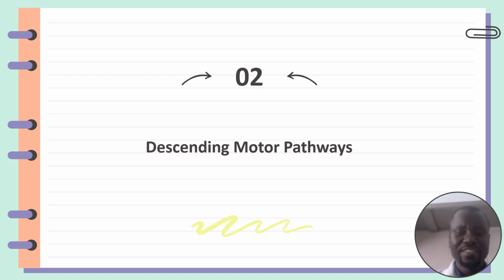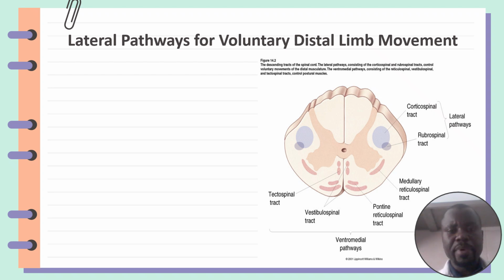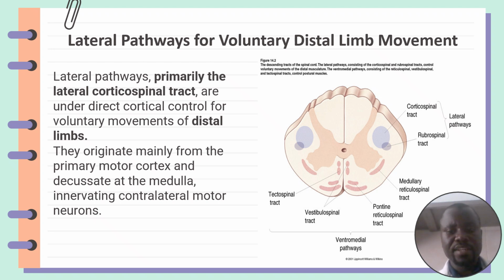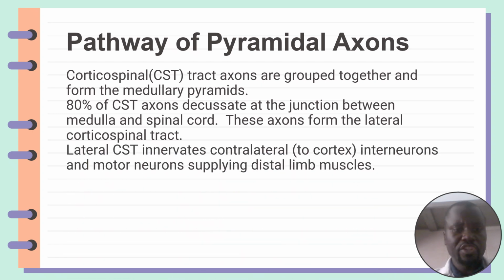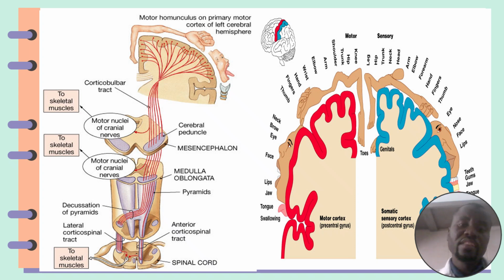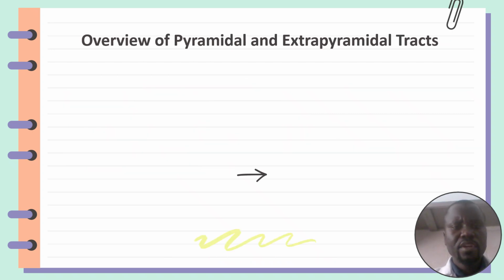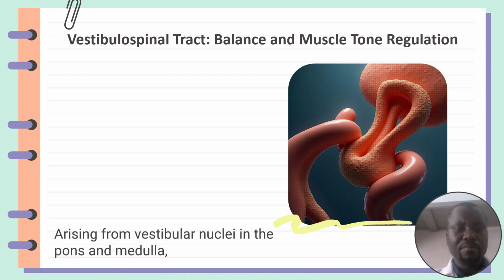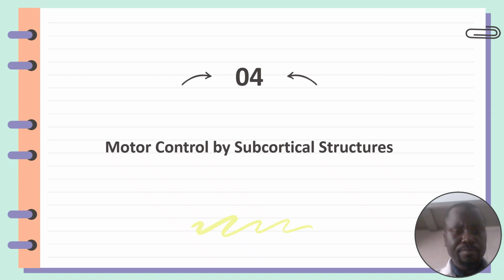Pyramidal & Extrapyramidal pathways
descending pathways for motor control